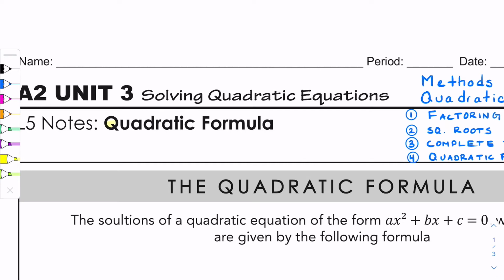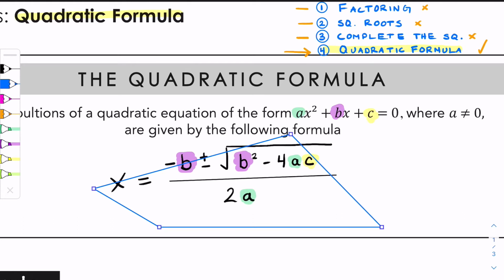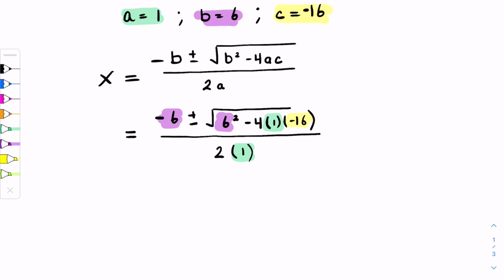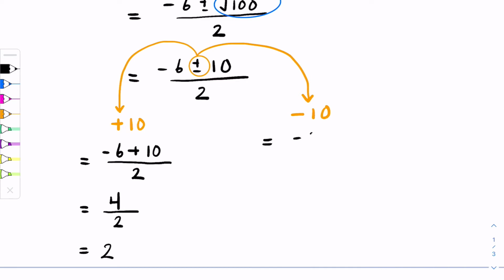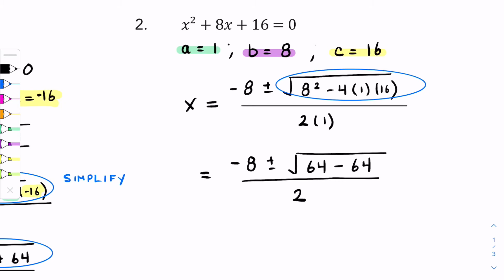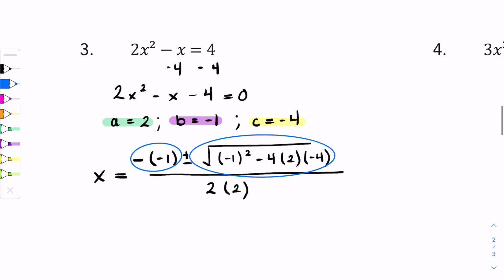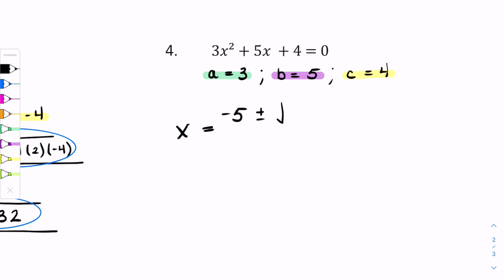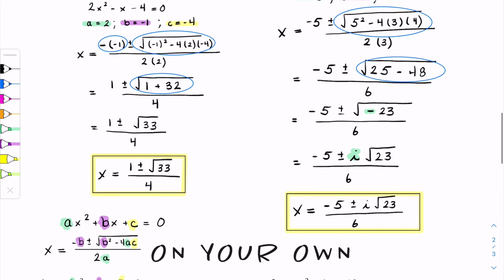A2 U3 L5 NOTES